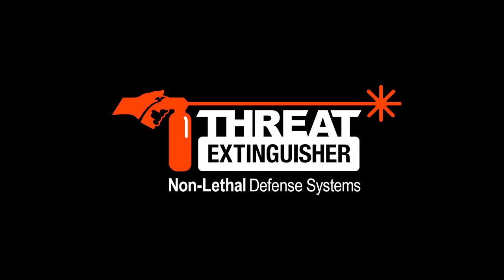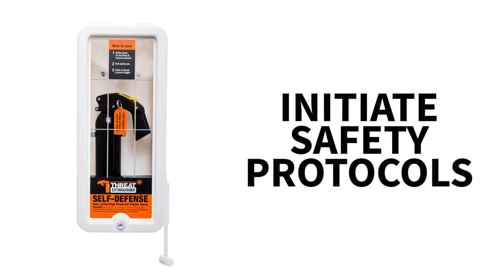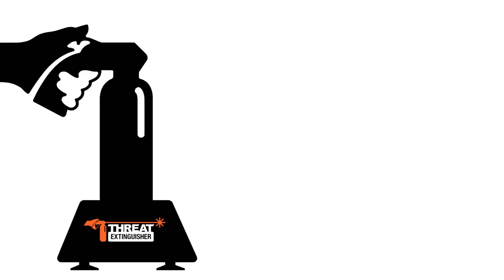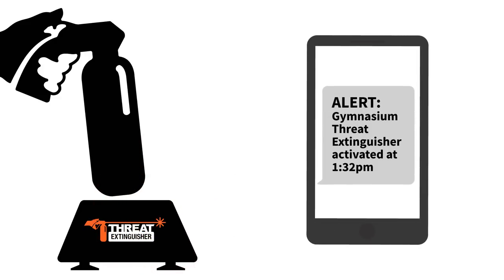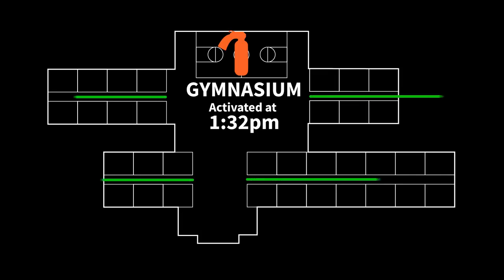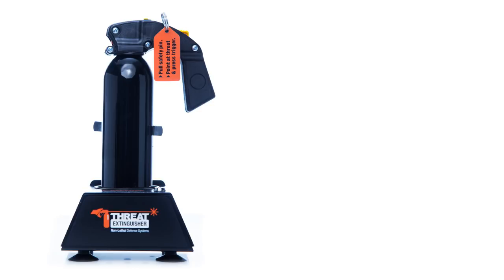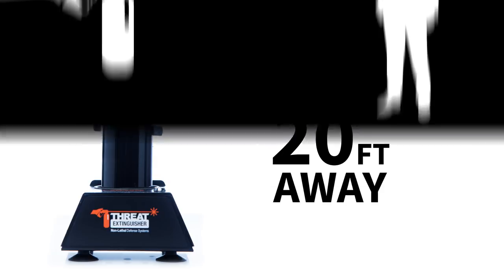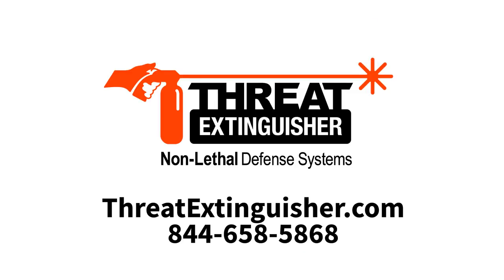How It Works - Threat Extinguisher Defense Systems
Learn more about how the Threat Extinguisher Defense System works.

In an active shooter event, communicating as fast as possible with key staff and first responders is critical to saving lives.

Threat Extinguisher is powerful combination of a panic system and a proven effective defense option.

Here's how it works:

1) Alert - When the canister is removed from its base a 108-decibel alarm alerts those nearby of a threat while simultaneously alerting, via texts and emails, designated staff, including resource officers and on-site security. Safety protocols can immediately be put into action.

2) Notify - The automated communication system immediately notifies first responders, sending the exact location of the threat, facilitating faster response times.

3) Threat Extinguisher provides a canister of tactical grade pepper spray that can be used as a last resort to disable the assailant. It is 2x STRONGER than law enforcement pepper spray, is 5,000,000
on the Scoville Scale, and has a 20+ foot firing range.